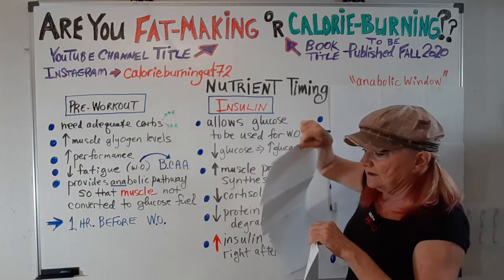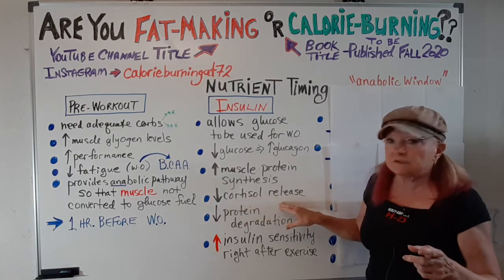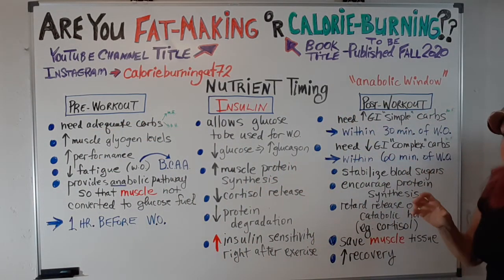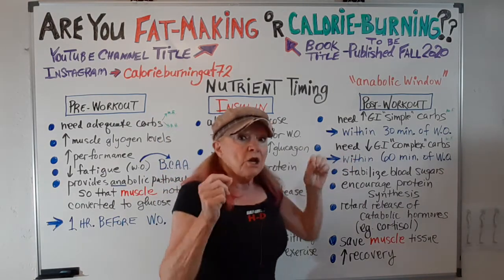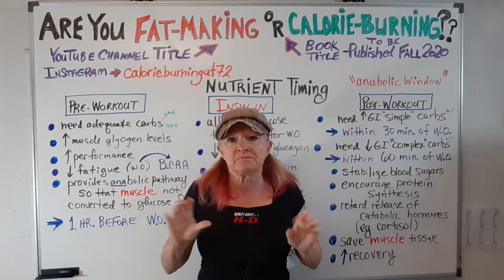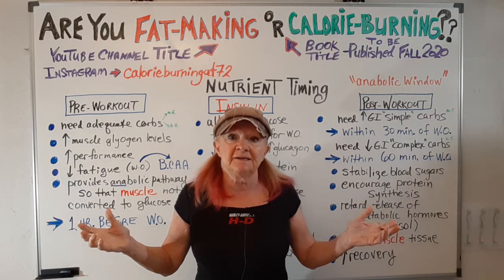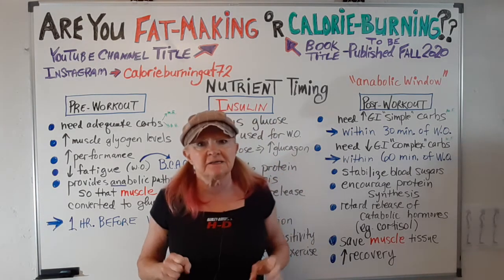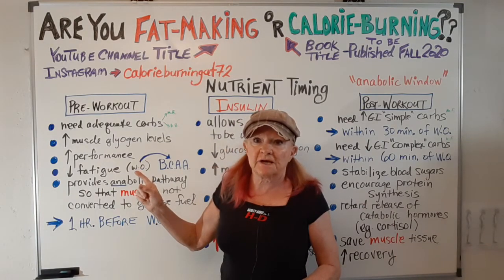Nutrient Timing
What is NUTRIENT TIMING and why is it used by athletes and bodybuilders? This video explains nutrient timing as a type of performance nutrition that strategically uses food to gain an advantage in training adaptations and body composition enhancements (more muscle & less body fat). Nutrient timing is especially important for elite athletes who want to maximize their glycogen stores and improve their overall performance.
Just be tough on yourself and watch the WHOLE video to discover that insulin is their friend, not their enemy!!